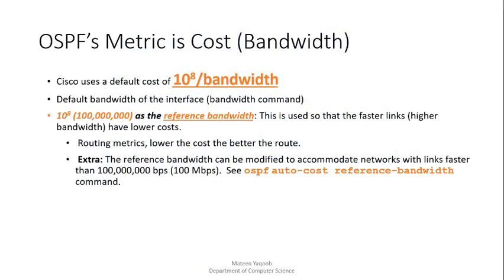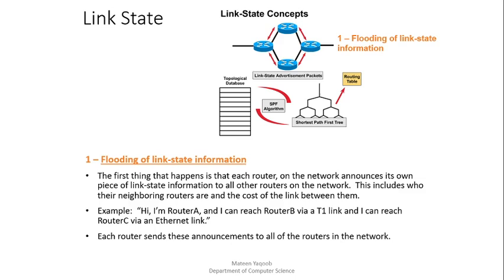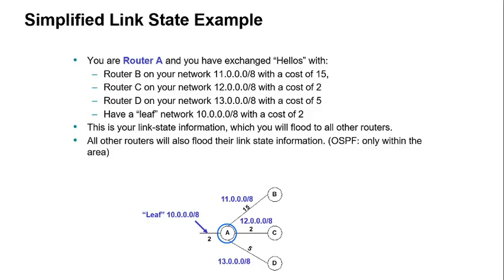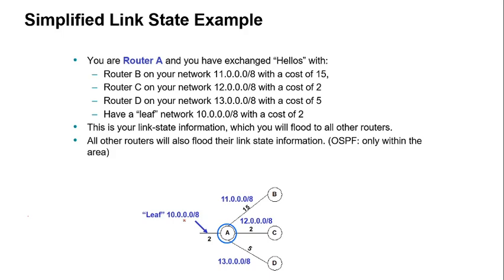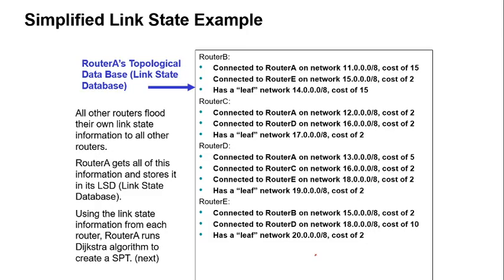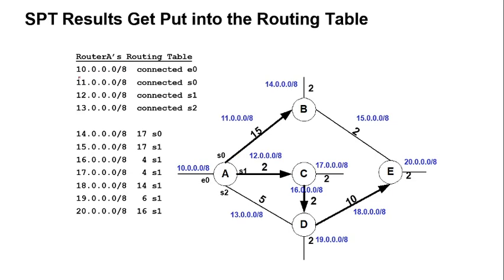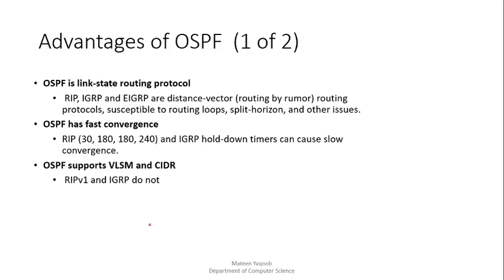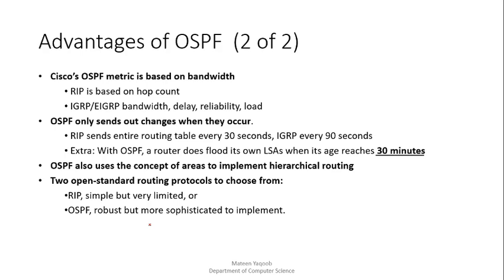How OSPF Protocol Works? Explanation with Examples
This lecture is about the working of OSPF protocol through examples.

OSPF Routing, Link state algorithm. Routing algorithm, Routing protocol, OSPF protocol.